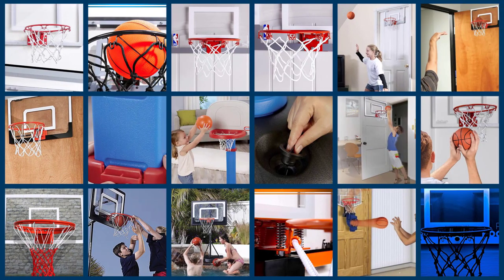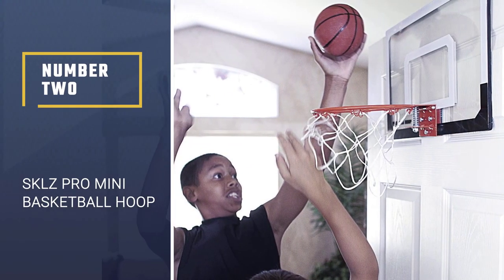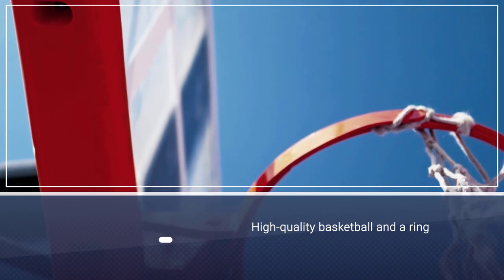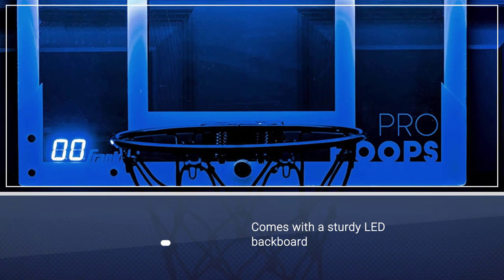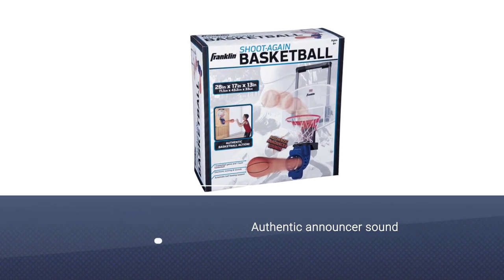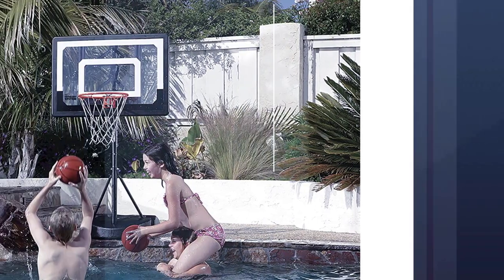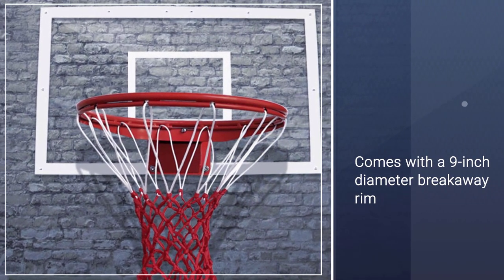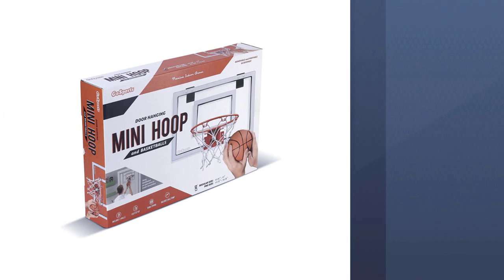Best Indoor Basketball Hoops in 2023 - Top 8 Review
Links to the best indoor basketball hoops listed in this review video:
► 1. Little Tikes Easy Score Basketball Set
► 2. SKLZ Pro Mini Basketball Hoop
► 3. Spalding NBA Jam Over-The-Door Mini Basketball Hoop
► 4. Franklin Sports Over The Door Basketball Hoop
► 5. Franklin Sports Mini Basketball Hoop
► 6. SKLZ Pro Mini Hoop Basketball System
► 7. RAMgoal Durable Adjustable Indoor Mini Basketball Hoop

🕝Timestamps🕝
0:09- Introduction
0:13- Little Tikes Easy Score Basketball Set
0:57 - SKLZ Pro Mini Basketball Hoop
1:38 - Spalding NBA Jam Over-The-Door Mini Basketball Hoop
2:26 - Franklin Sports Over The Door Basketball Hoop
3:06 - Franklin Sports Mini Basketball Hoop
3:45 - SKLZ Pro Mini Hoop Basketball System
4:27 - RAMgoal Durable Adjustable Indoor Mini Basketball Hoop
5:13 - GoSports Basketball Door Hoop

★What is an indoor basketball hoop?
Despite the small space it consumes, the indoor basketball hoop can work as well as a full-size, professional one. Some hoops, especially the best indoor basketball hoops, come with breakaway rims for excellent performance. Besides, their backboards are made of shatter-resistant polycarbonate, which is highly recommended for durability. These are great supporters for your basketball skill enhancement.